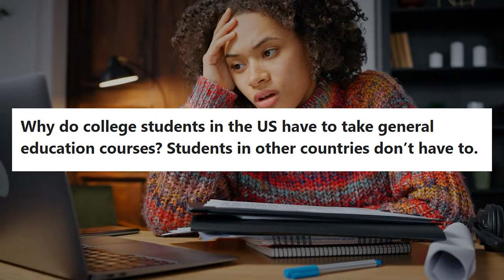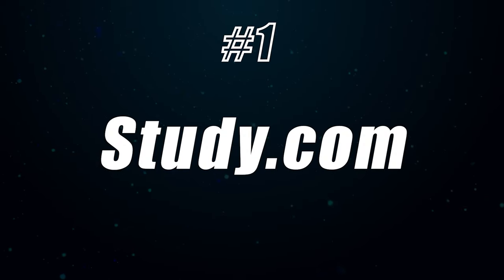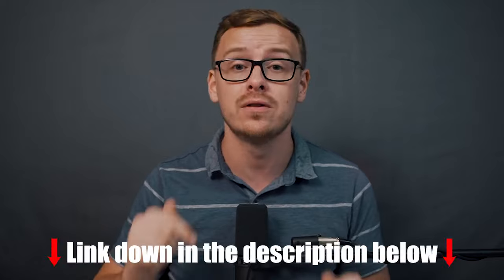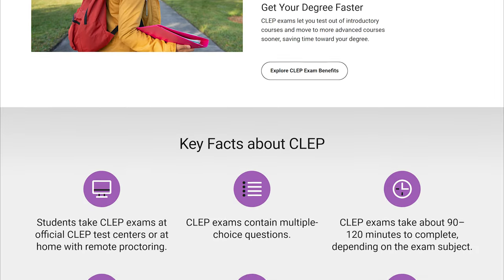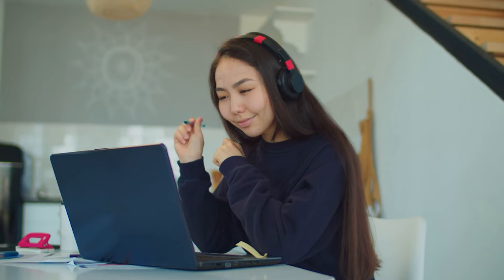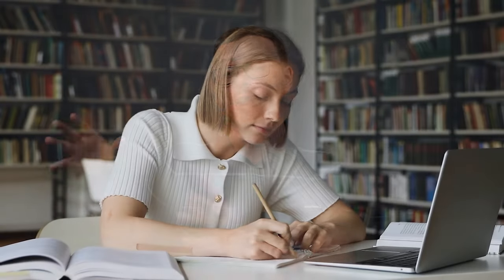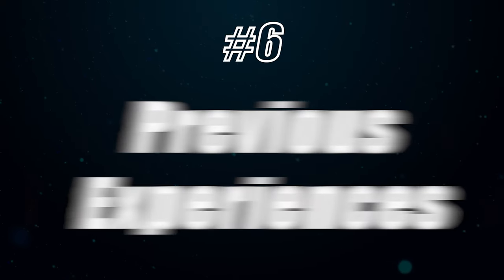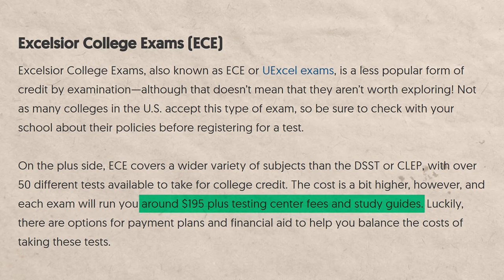How To EARN College Credit BEFORE You Start College!